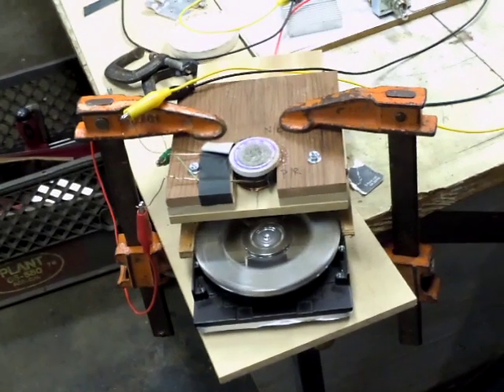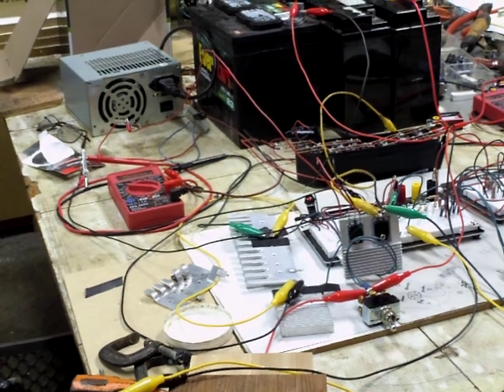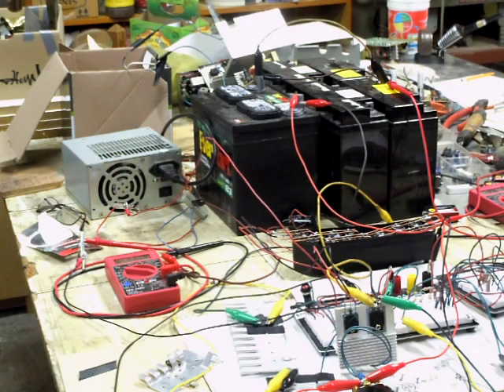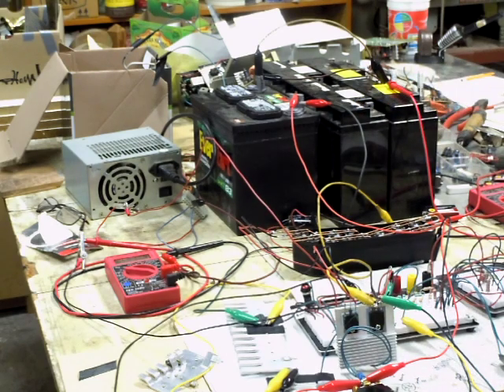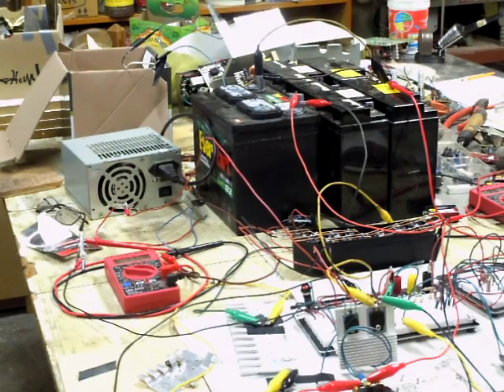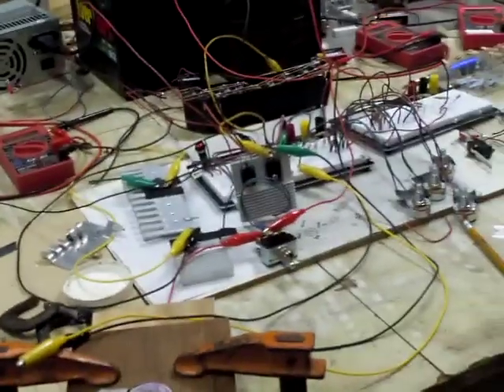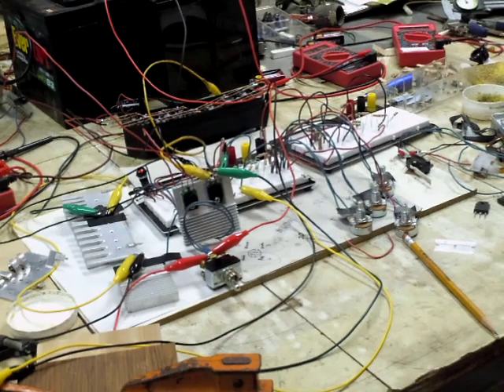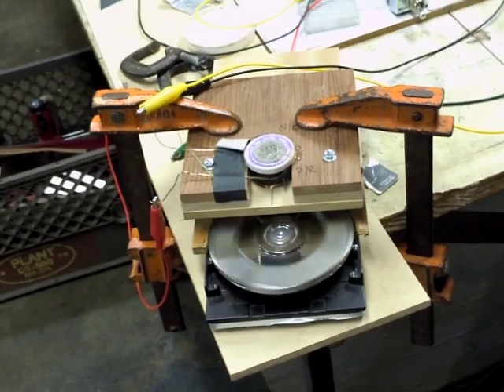HardDrive-Bedini-Motor--Just showing the motor running-and the setup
Figured I'd show you my hard drive motor actually running. This is gen #2 because my first one went flying across the room. Still have not found one of those magnets...Must make sure the glue job is good, lol.